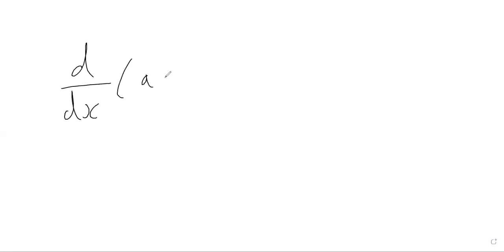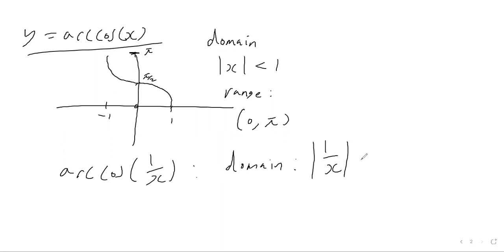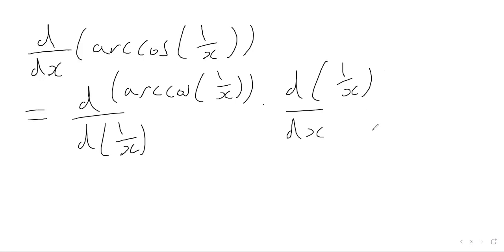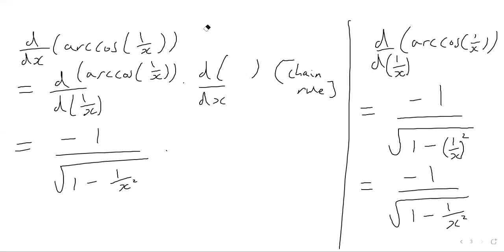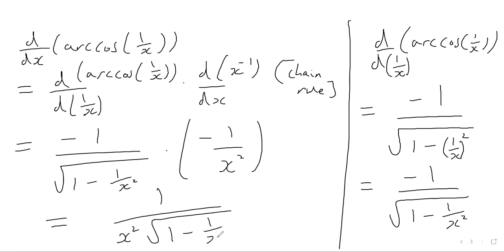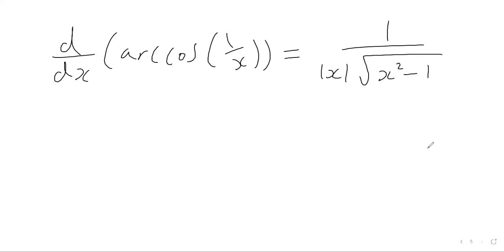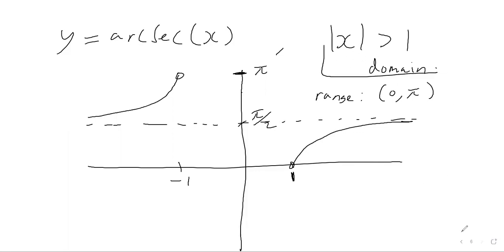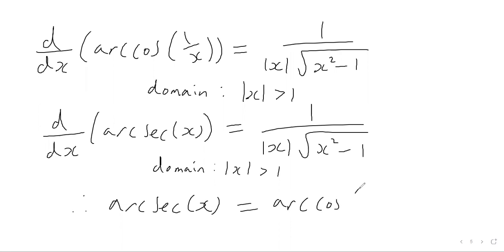WHAT IS THE DERIVATIVE OF arccos(1/x)? AND WHY IS THE RESULT INTERESTING? (INVERSE TRIG FUNCTIONS)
In this video we differentiate the function the function arccos(1/x). The result we get is interesting since we get the same result as when we differentiate the function arcsec(x) (as we did in the previous video).